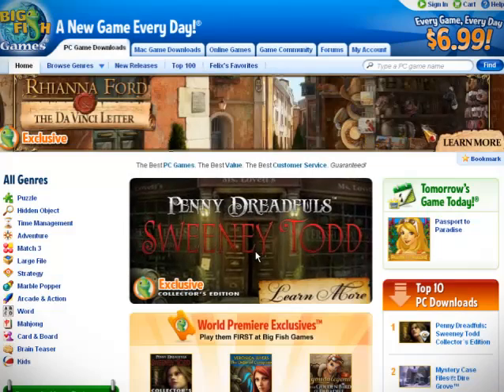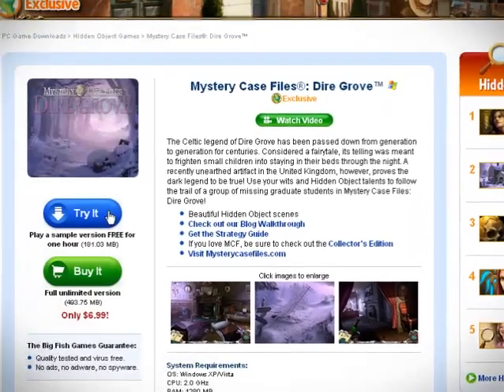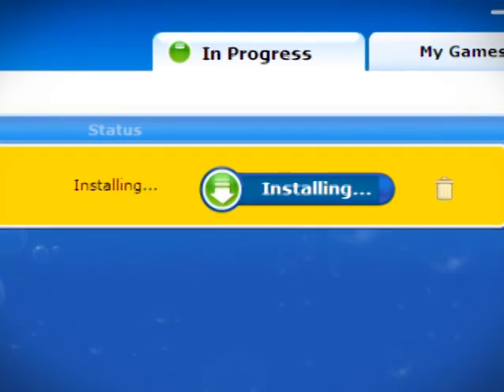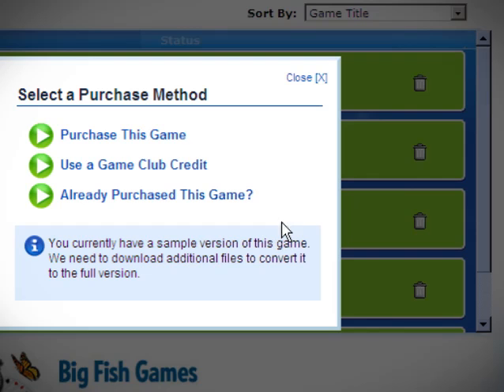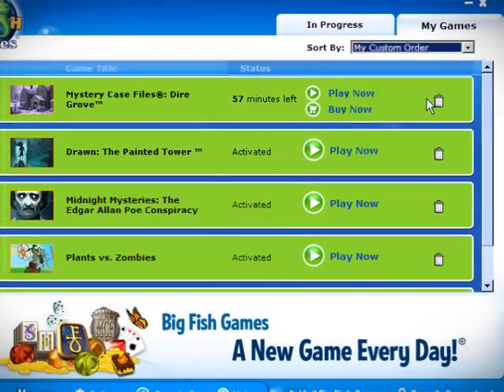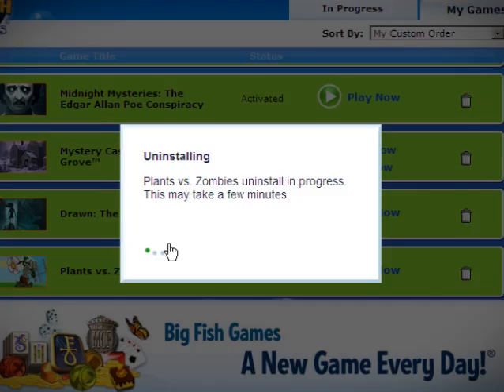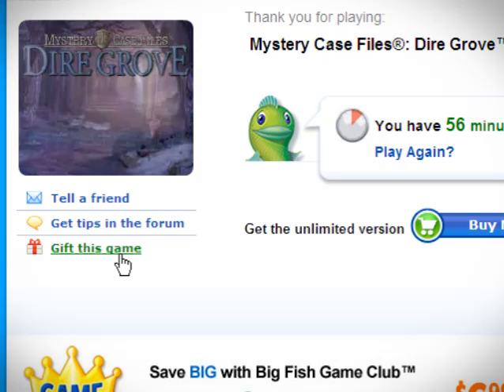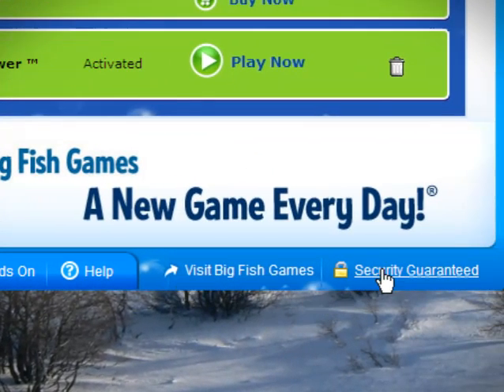Big Fish Games: Game Manager 1.5 Walkthrough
See the Big Fish Games: Game Manager 1.5 in action!

Manage all your game trials and activated games all in one place and learn how to manage your game content. You can also share games with friends, get tips in our forums, and visit Big Fish Games directly from the Game Manager.